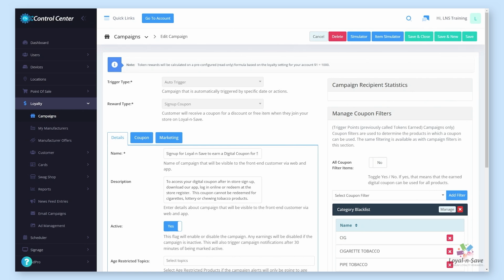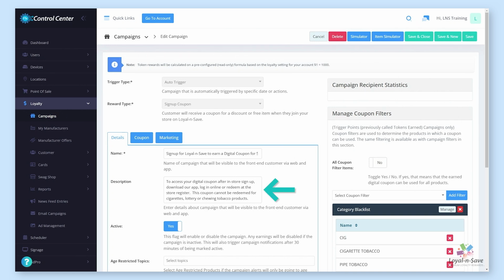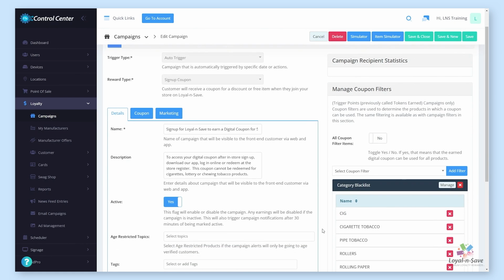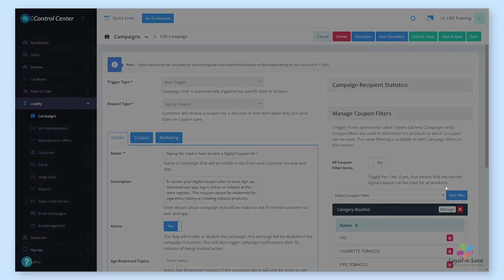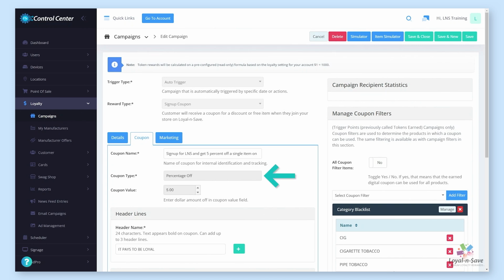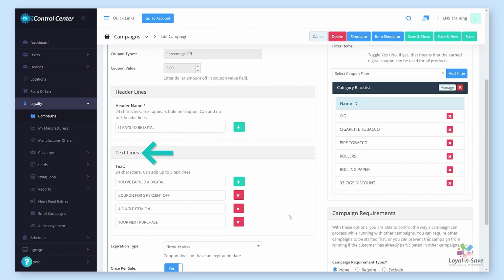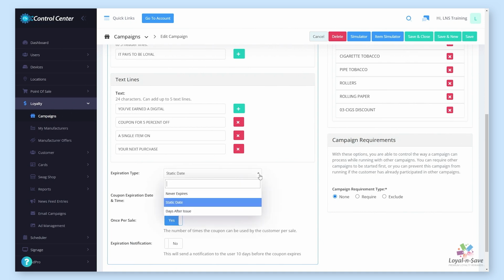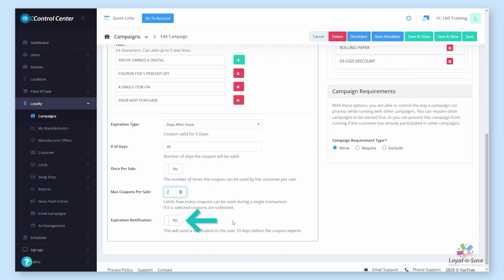How to Automate Signup Coupons for New Customers (Loyal-n-Save Training)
In this video, we’ll walk you through the step-by-step process of creating an Auto Trigger Signup Coupon. Learn how to set up a reward that encourages new customers to make their first purchase, customize coupon details, and manage exclusions like tobacco or lottery products.